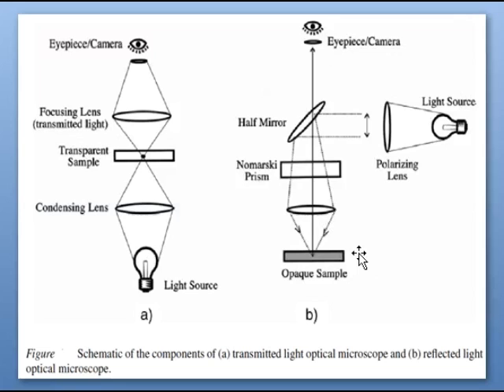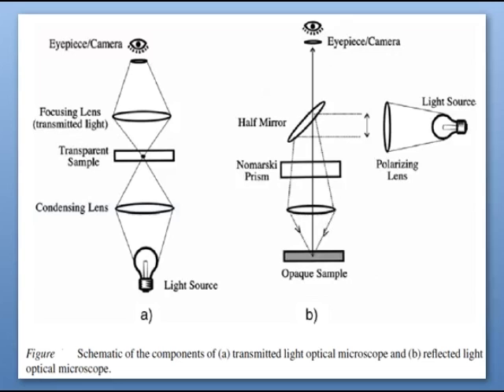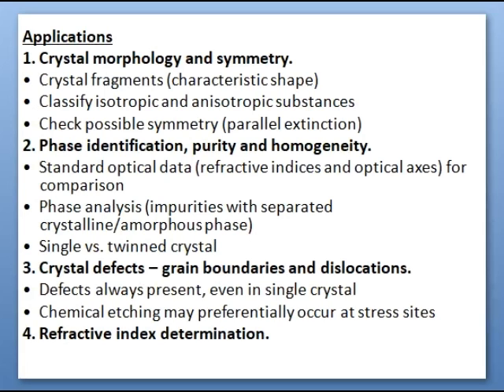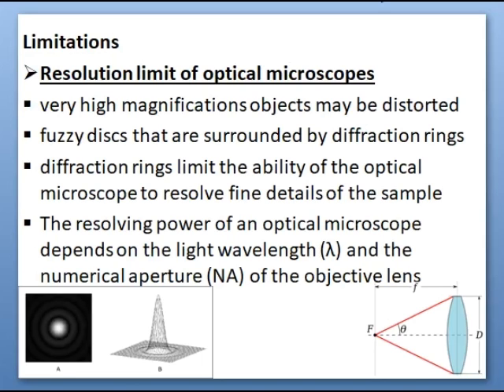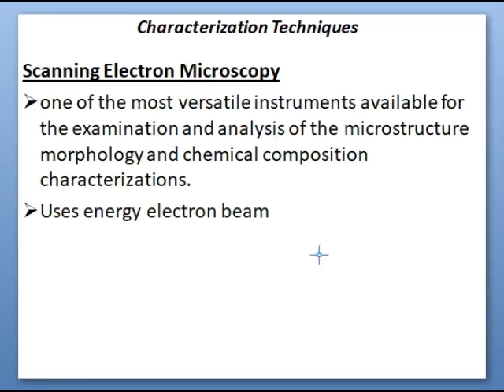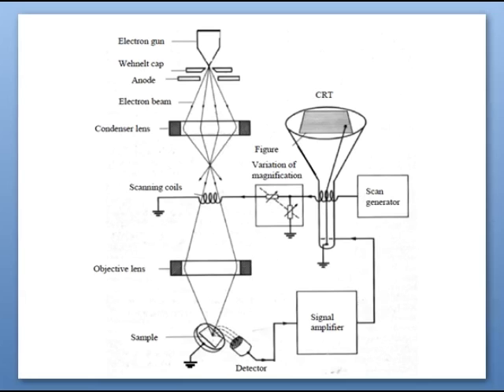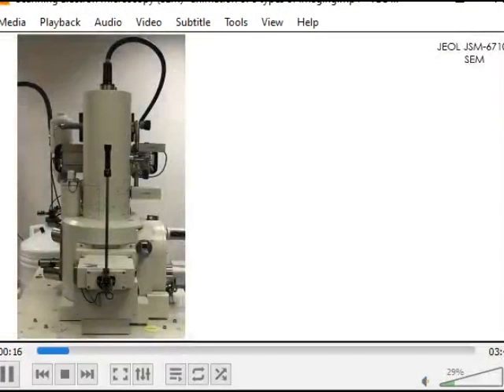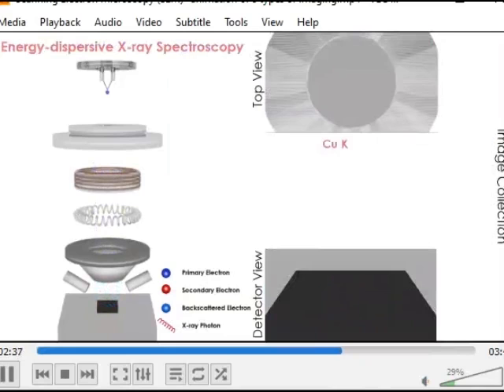Additive Manufacturing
Lecture on Characterization, OM and SEM